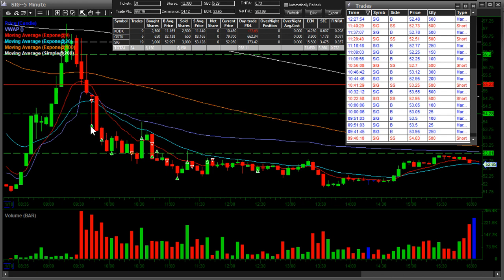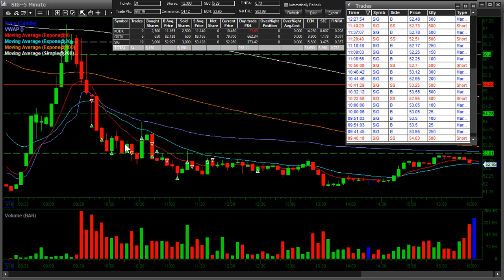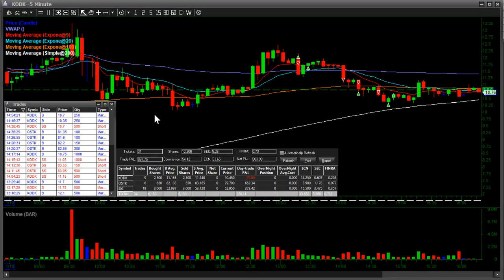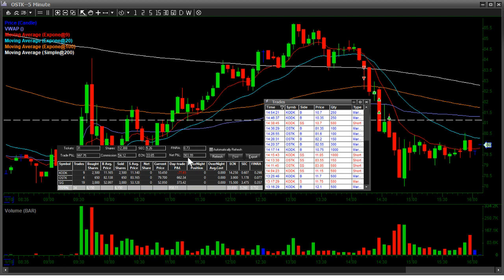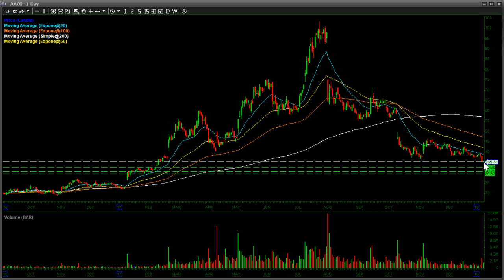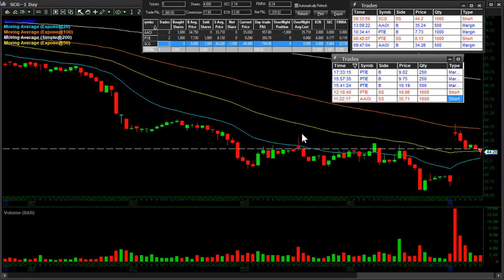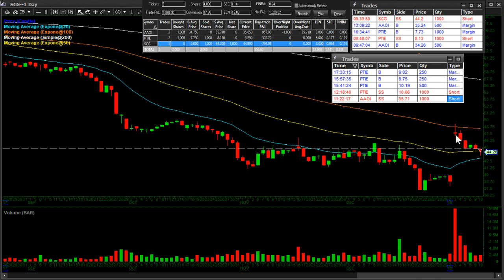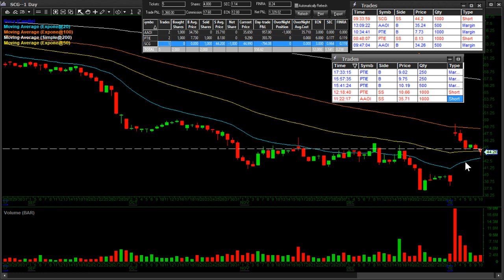+ $2233.01 Day & swing trading recap $SIG $KODC $OSTK $AAOI $PTIE $SCG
Nice $2233.01 in day and swing trading profits today on some not so good trading.  I'll take it though.